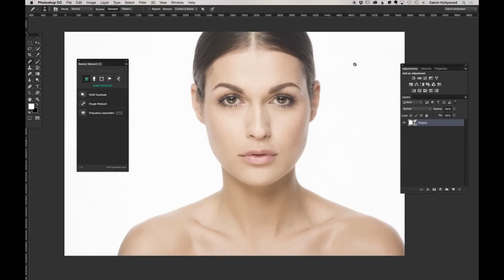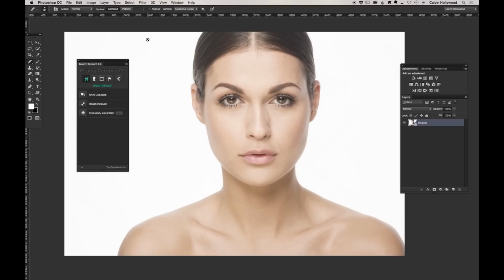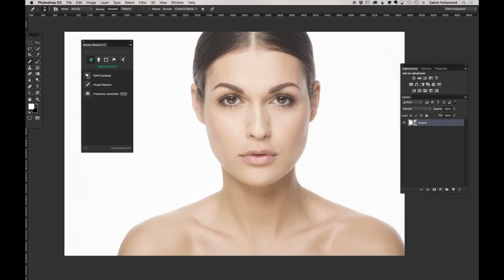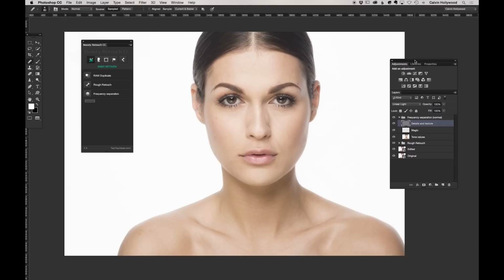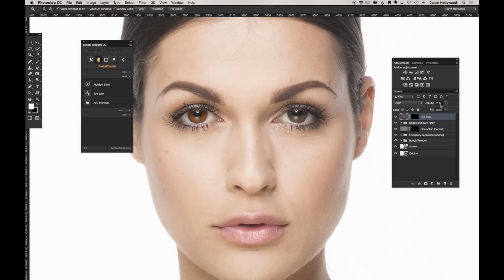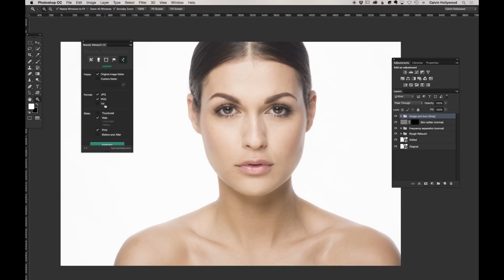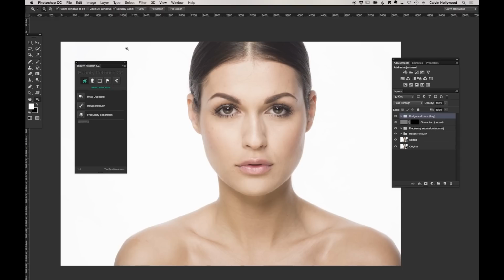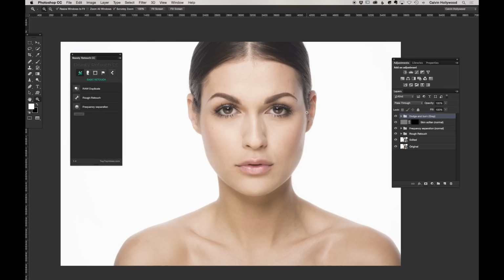BEAUTY RETOUCH CC PANEL ENGLISH (Overview)